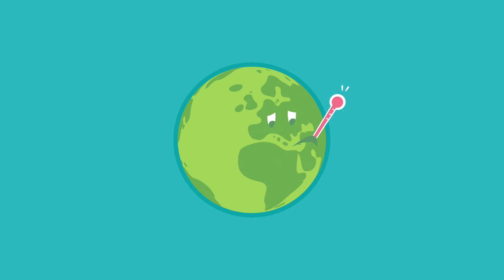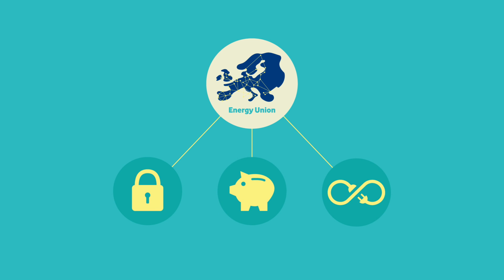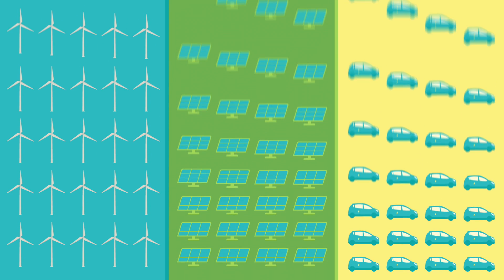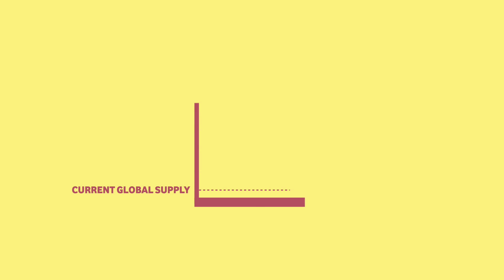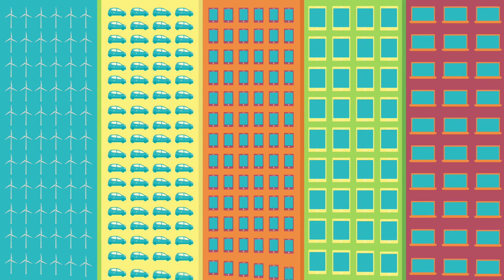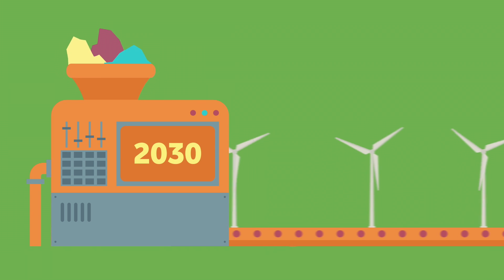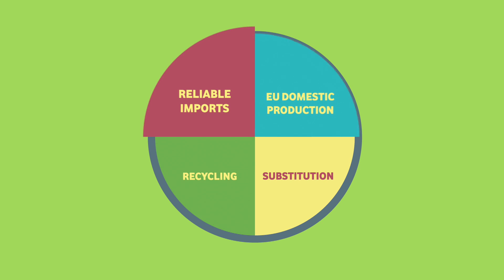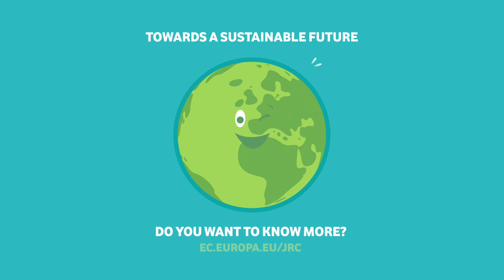Critical Materials for Green Energy Technologies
The world is moving towards a greener future. In the near future we will need to drastically increase the production of wind turbines, solar panels, electric vehicles and batteries. In this awareness-raising animation the Joint Research Centre addresses the issue that materials needed for the production of these technologies are scarce.